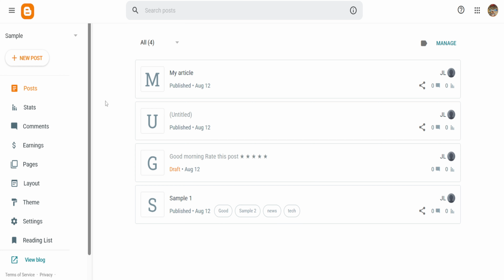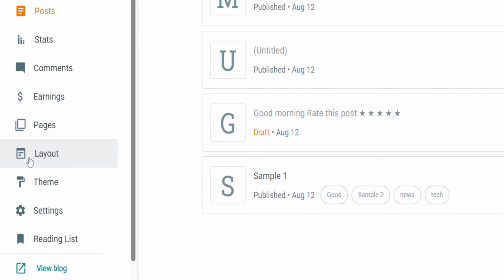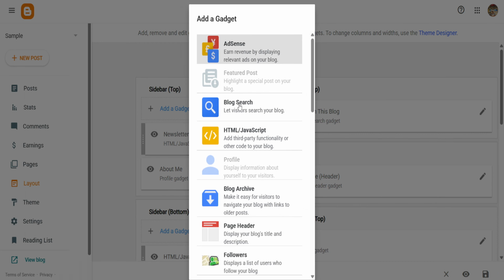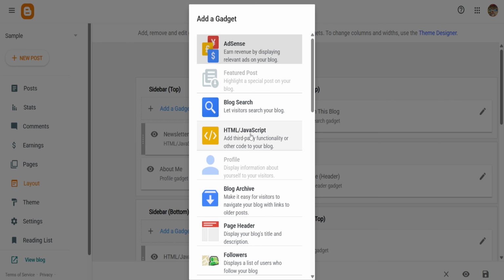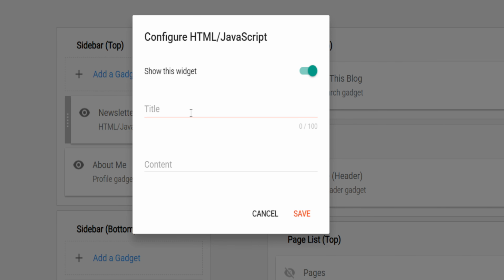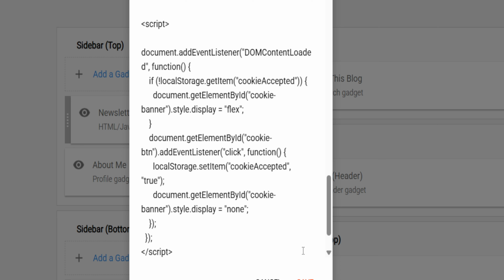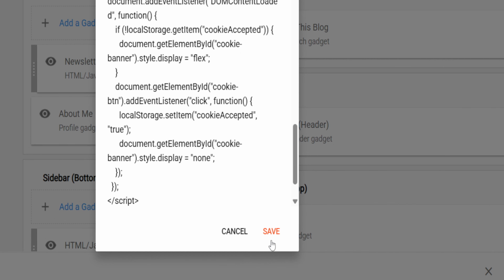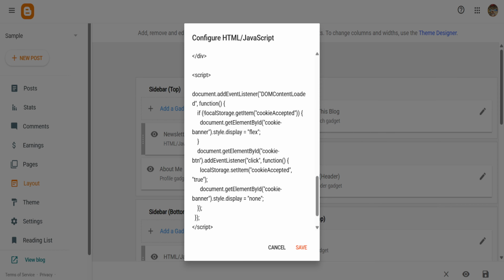How to Add Contact Form in Blogger (2026) | Step-by-Step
Learn exactly how to add a contact form in Blogger using the built-in gadget and custom HTML options available right now. This tutorial walks you through locating the contact form widget, placing it on your blog layout, and configuring it so visitors can reach you directly. Whether you are setting up a new blog or updating an existing one, this is the current working method that still functions in 2026. No third-party tools are required for the basic setup, and we also cover how to embed a Google Form if you need more advanced fields. Follow along and your contact form will be live in minutes. Try it out and let us know how it goes in the comments.